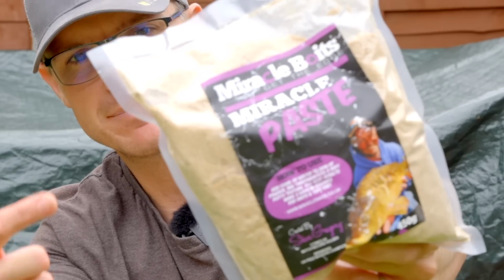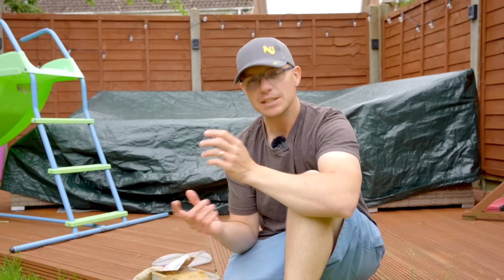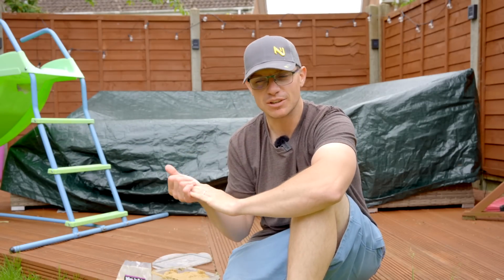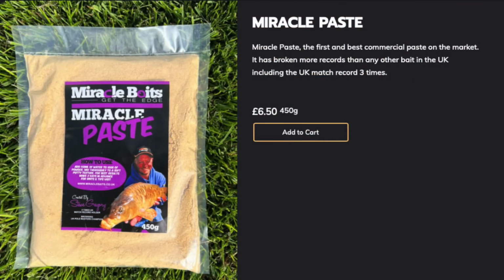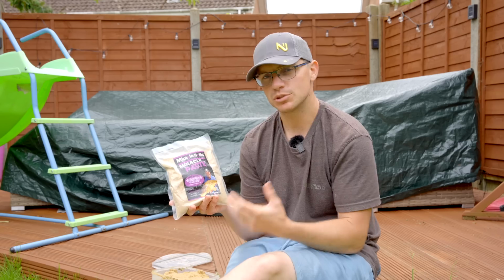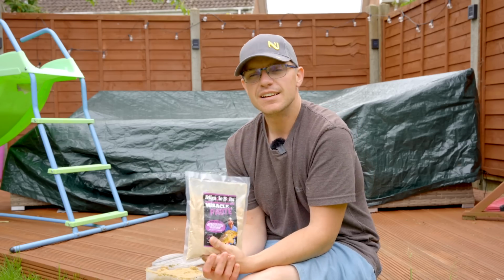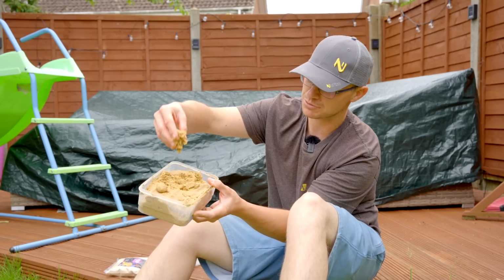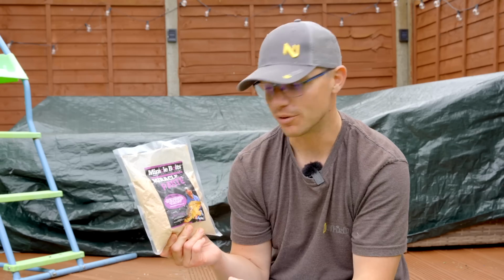The BEST Paste Mix On The Market?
Is this the closest paste mix to my own blend that you can just go and buy? Let's find out!

If you want to buy this paste, check it out